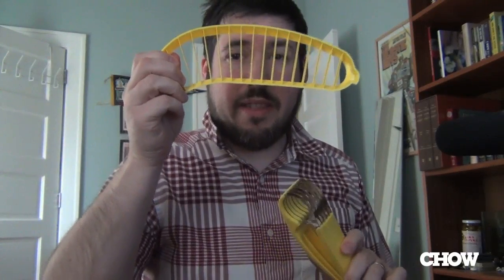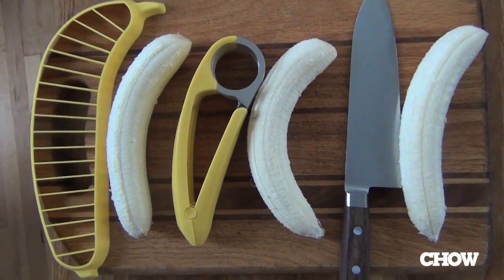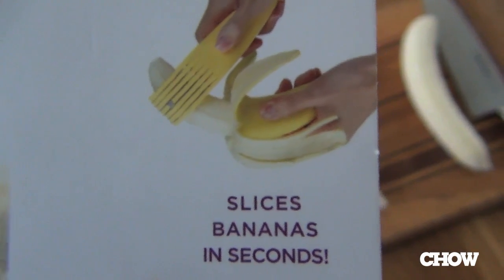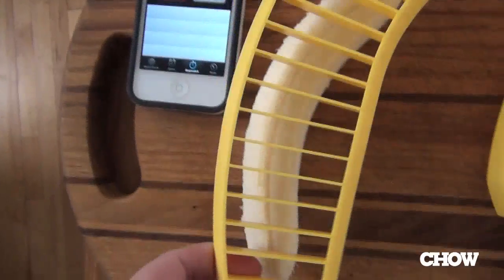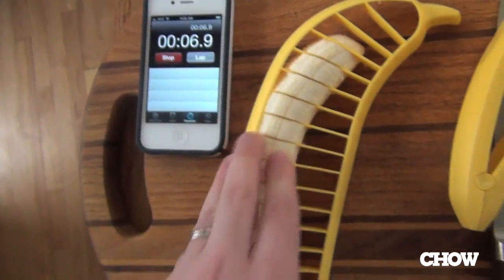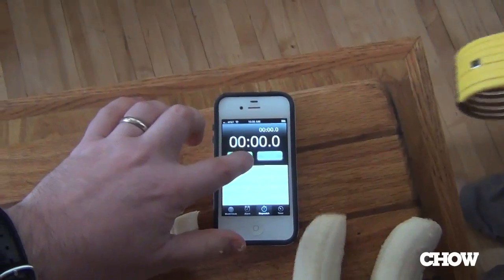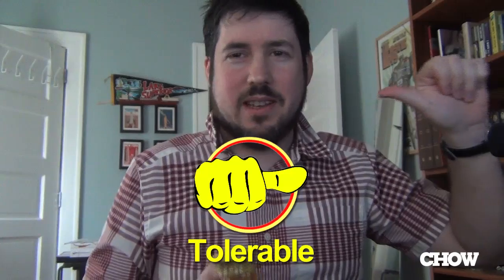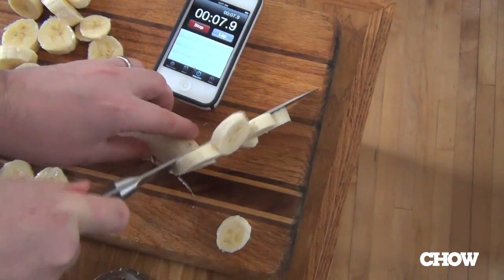Banana Slicers by Hutzler and Chef'n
As debate raged over the best banana slicer to buy and use at home, Supertaster tried the economical Hutzler and the Rolls-Royce-equivalent Bananza.